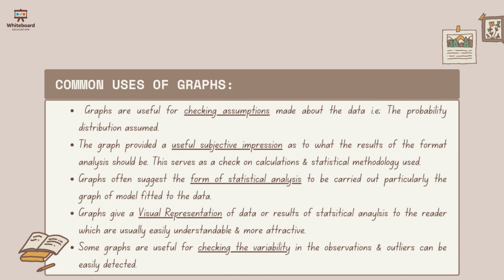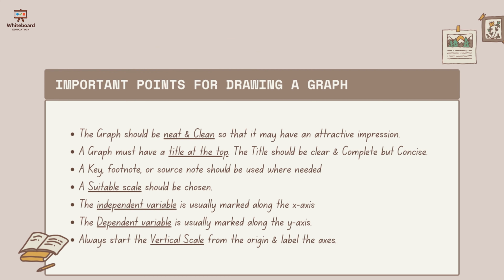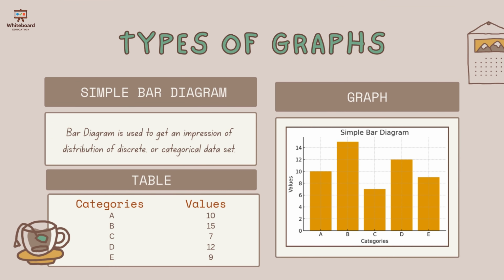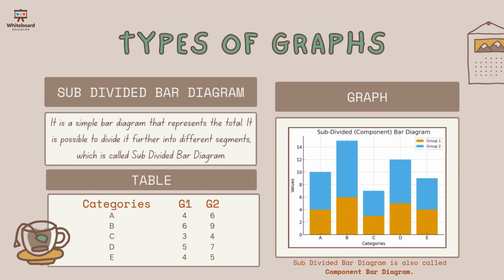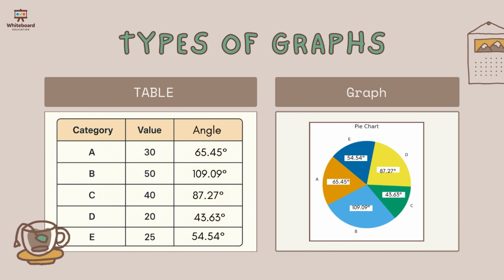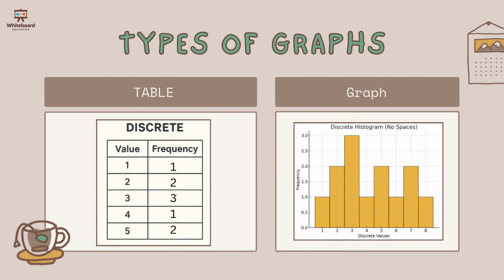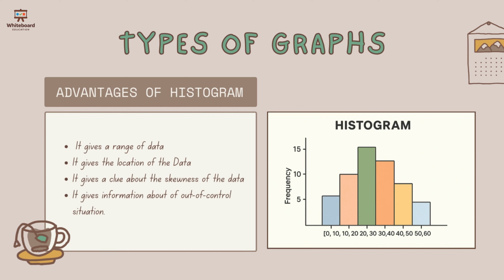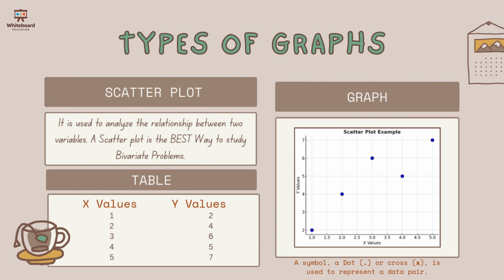2.6 Graphs and Their Types | Statistics Chapter 2 | Whiteboard Education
This video covers PTB STATISTICS Topic 2.6 – Graphs and Their Types, explained step by step by Whiteboard Education.

this lesson introduces graphs, which are used to visually represent statistical data for easy understanding and comparison.

CONTENTS:
0:07-0:53 Uses of Graph
0:54-1:33 Important Points for drawing a graph
1:33-1:40 Let's Start Types of Graphs
1:40-1:57 Simple Bar Diagram
1:57-2:29 Multiple Bar Diagram
2:29-3:05 Sub Divided Bar Diagam
3:05-3:49 Pie Chart
3:39-5:16 Histogram
5:16-5:51 Frequency Polygon & Curve
5:51-6:35 Scatter Plot